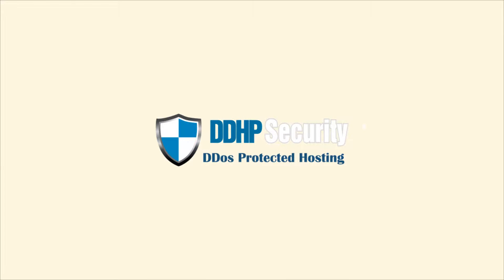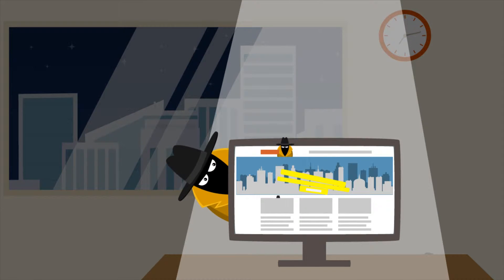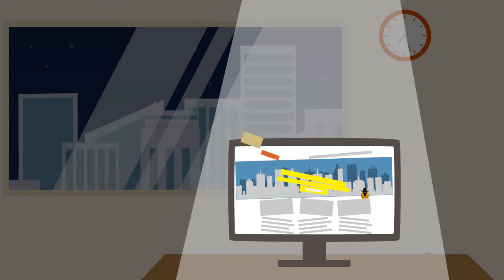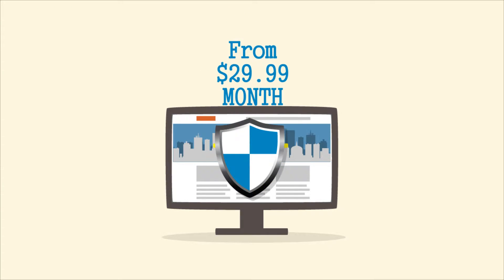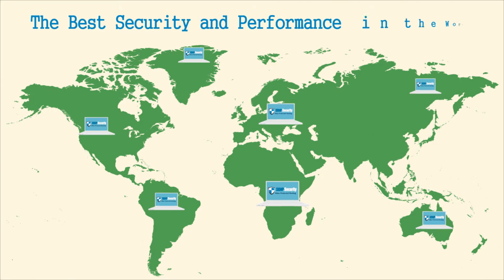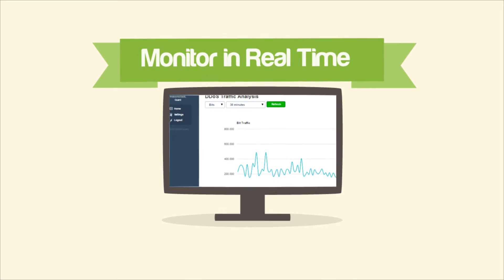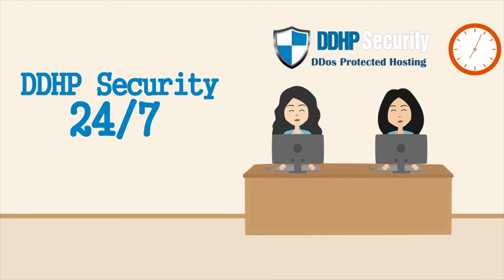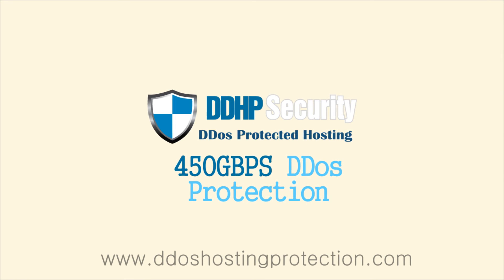DDos Hosting explainer video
This video was created for a hosting company from Peru.
An explainer video to show their hosting server security features.